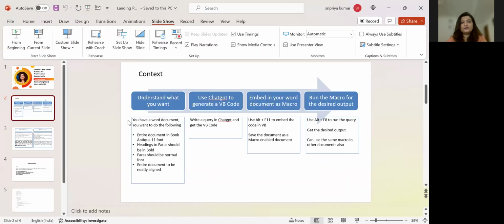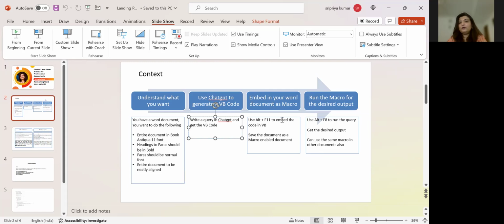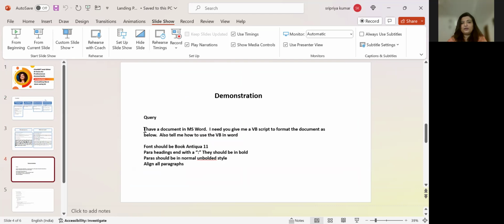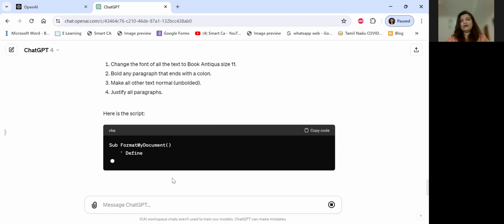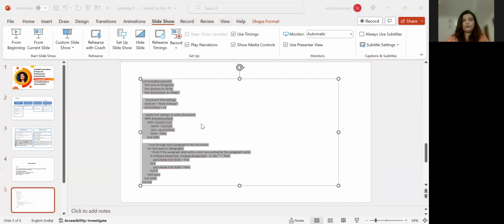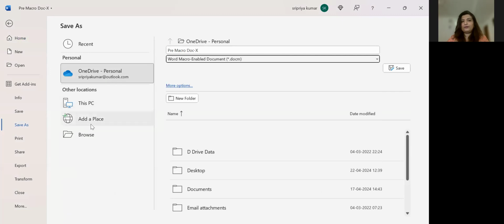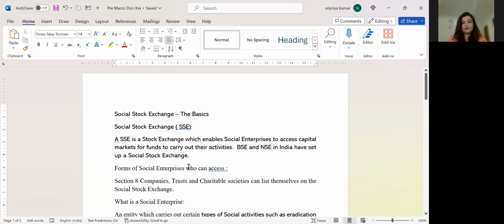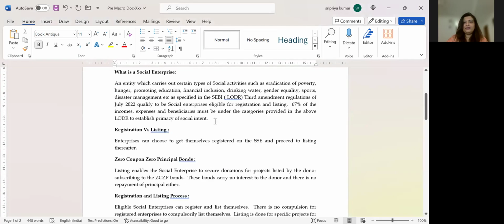Using AI to format word documents - VB script from Chatgpt